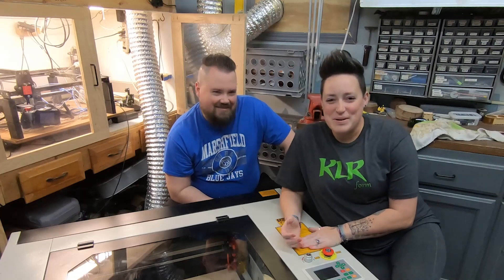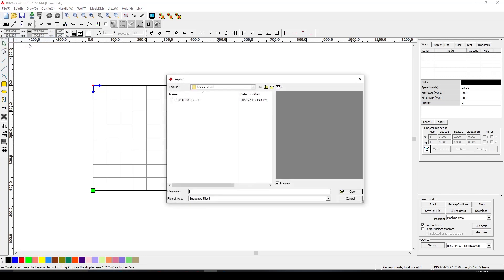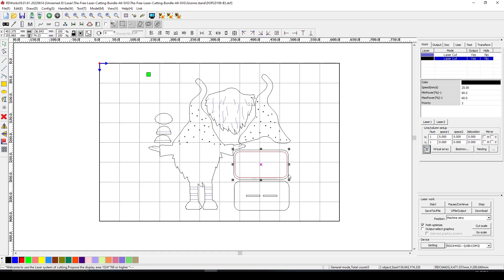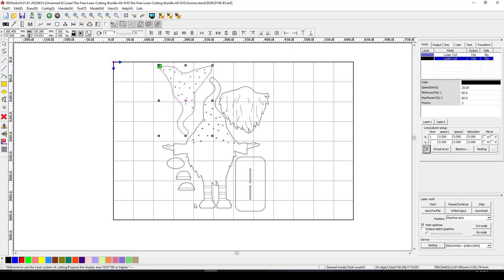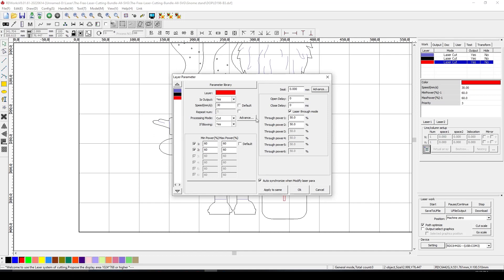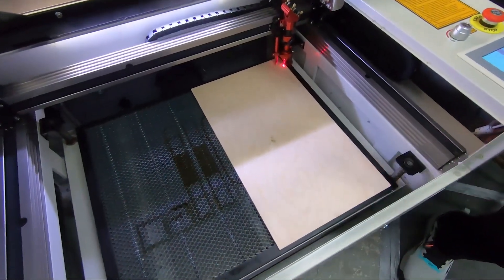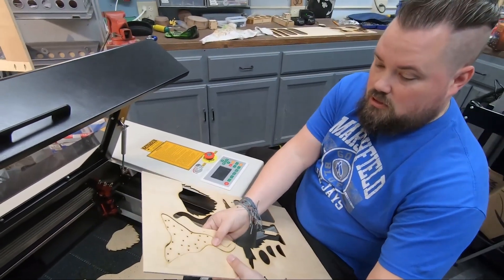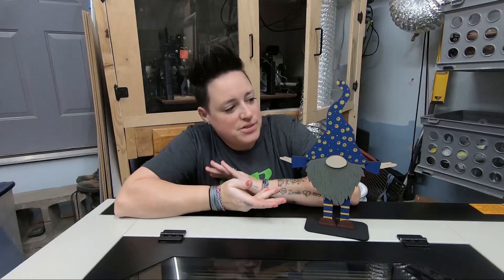Endless art project ideas with the 60W CO2 Laser! ​⁠monportlaser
@KLRform makes a layered standing Gnome using their Monport 60W laser with the software that comes with the CO2 laser.

Thinking of customizing gifts? You gotta give laser engraving a try!